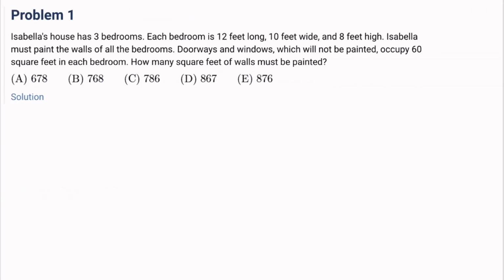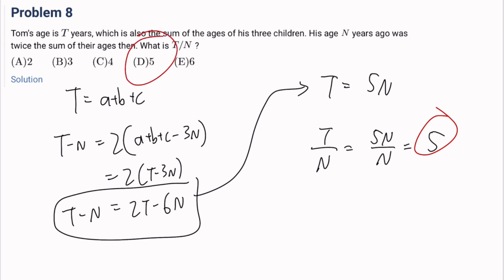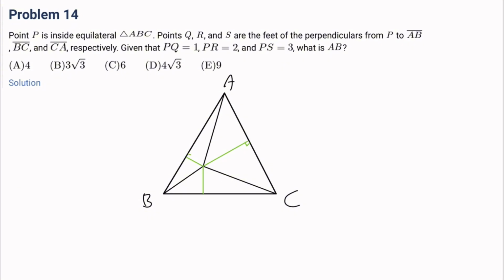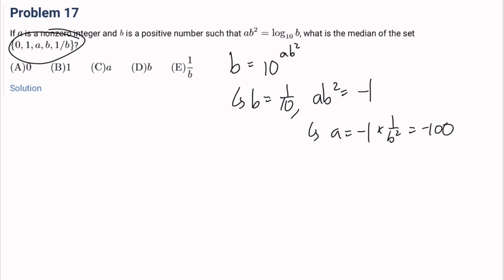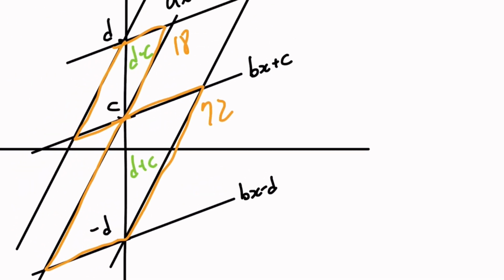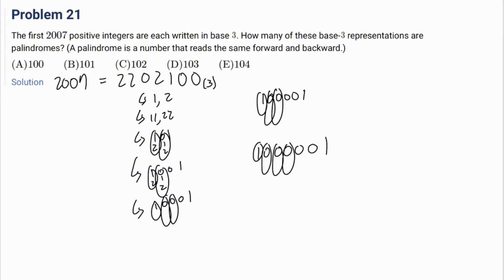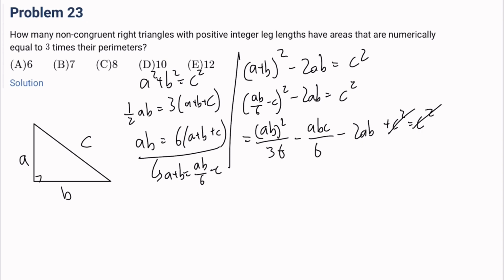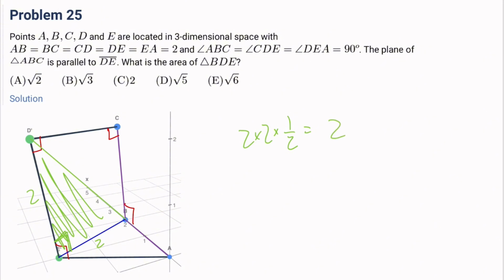AMC 12B 2007 - Full Walkthrough